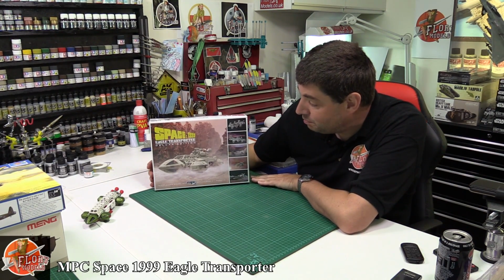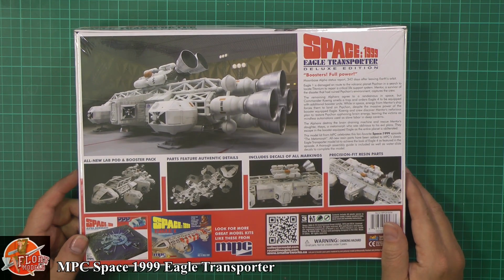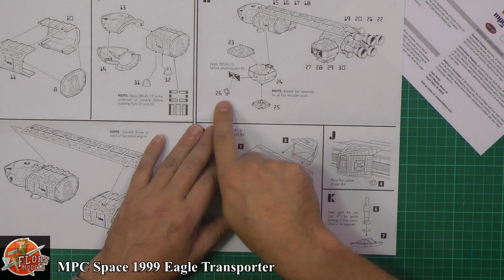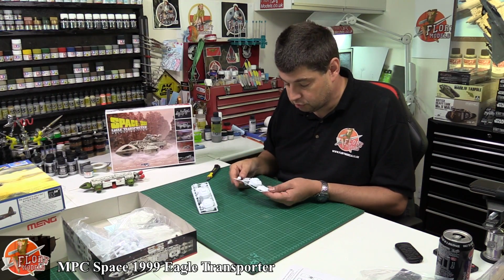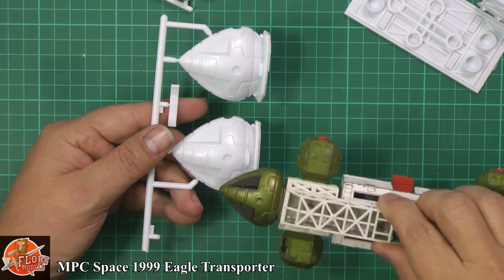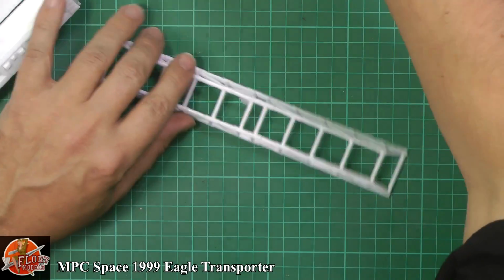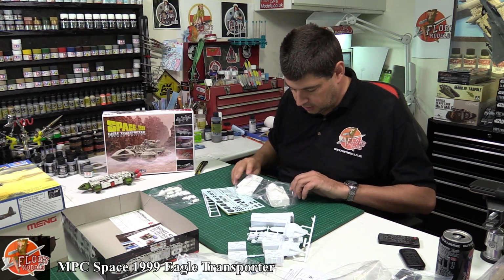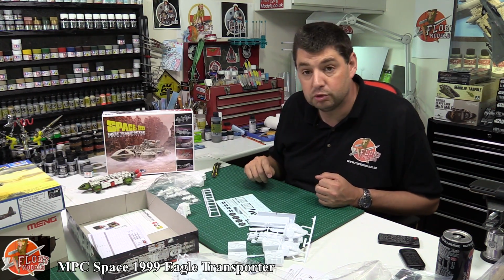MPC Eagle Transporter review